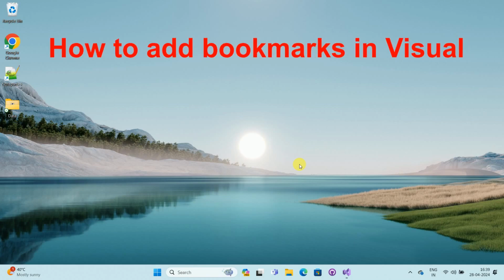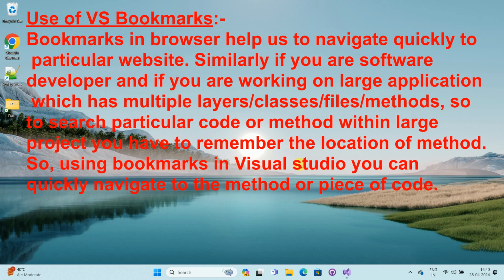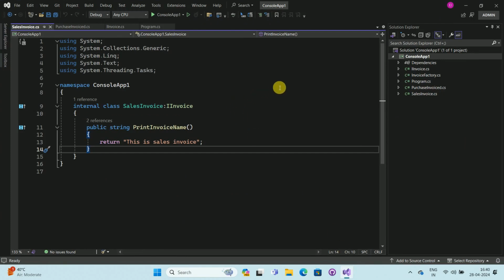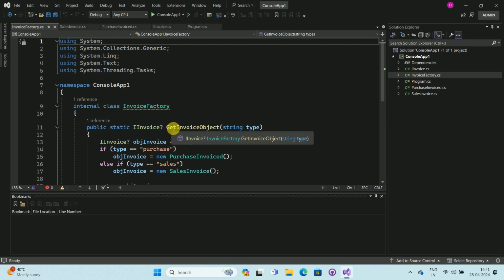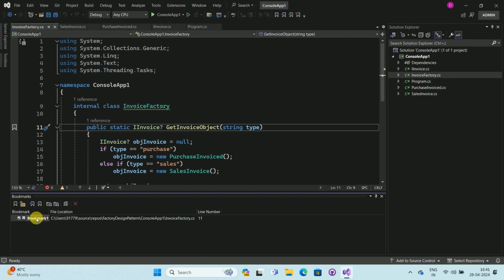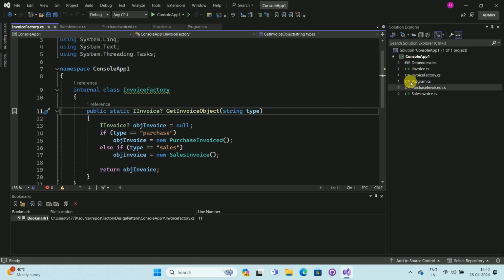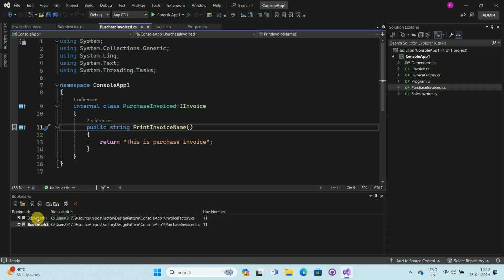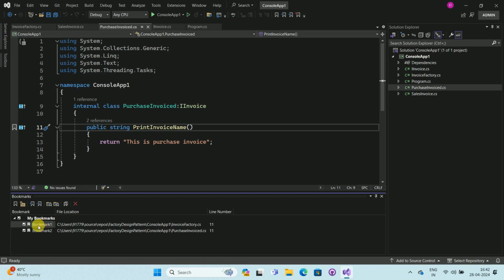How to add Visual Studio code bookmarks ?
vs code bookmarks, search code in visual studio, visual studio code bookmarks, Add bookmarks in Visual Studio, bookmarks in vs, bookmarks in visual studio code , C#, add method as bookmarks in visual studio, c#,